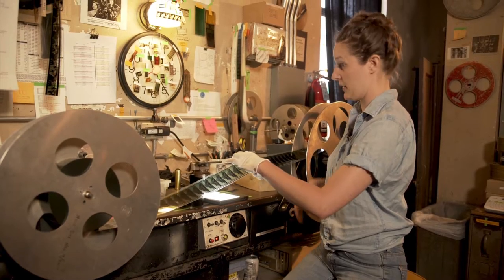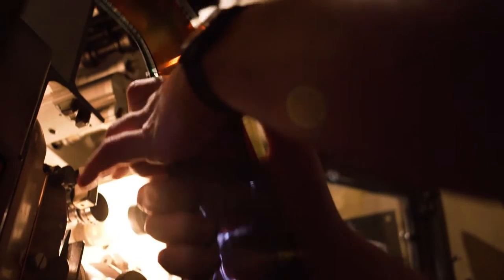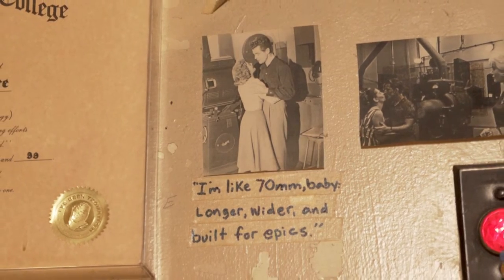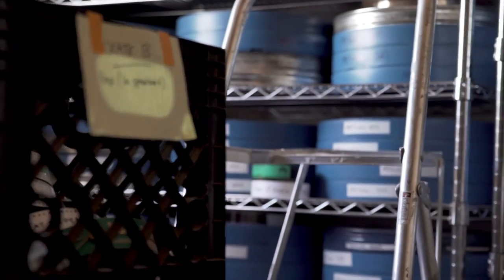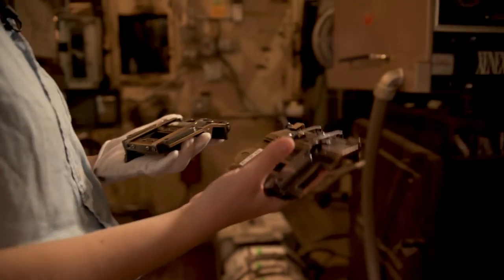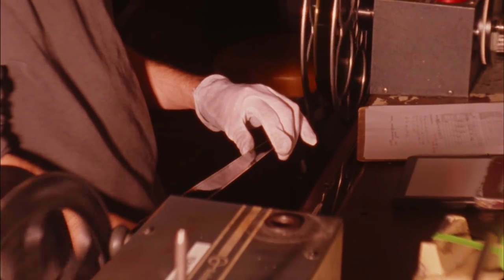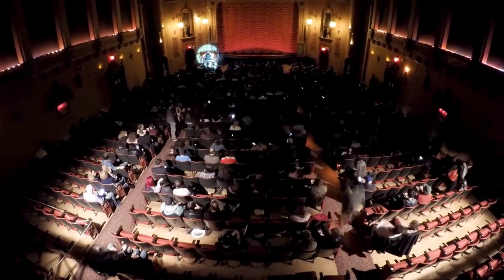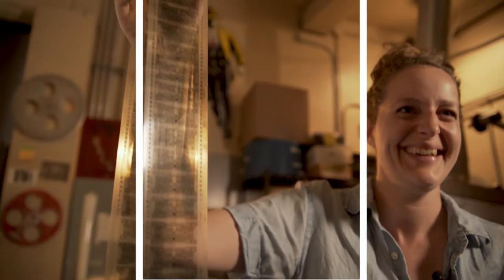70MM - A Music Box 90th Film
Chicago's historic Music Box Theatre celebrates its 90th Anniversary on August 22nd-29th, 2019.

Shot & Edited by Curtis Matzke & Claire Alden